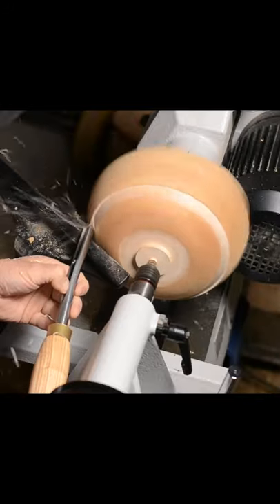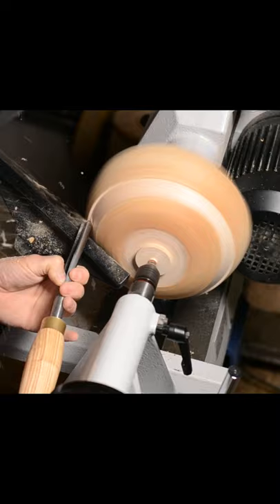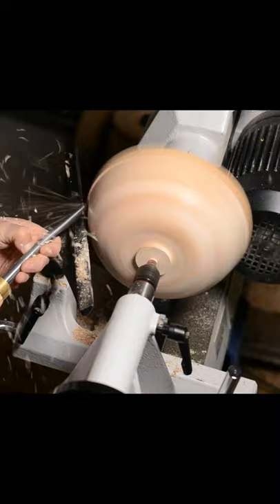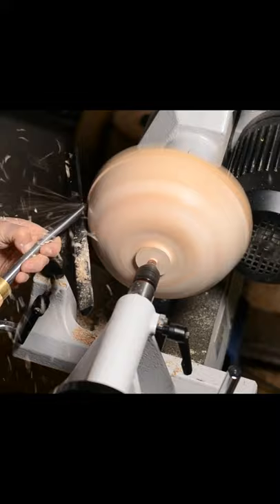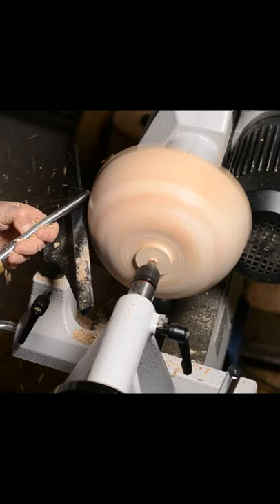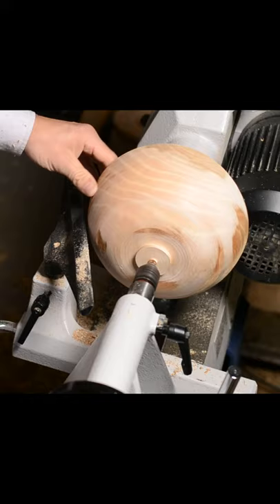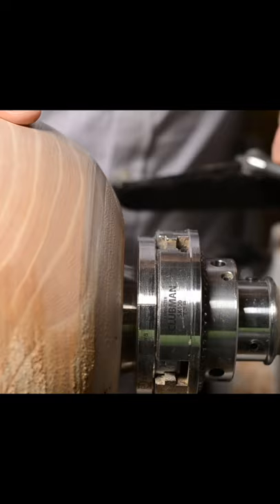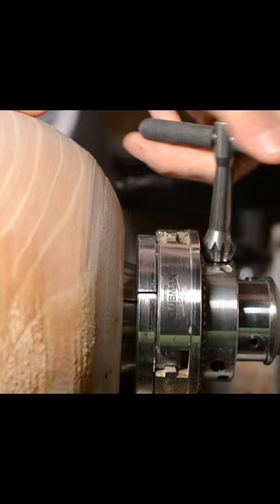Twice turning a bowl - Part 2 - A series of